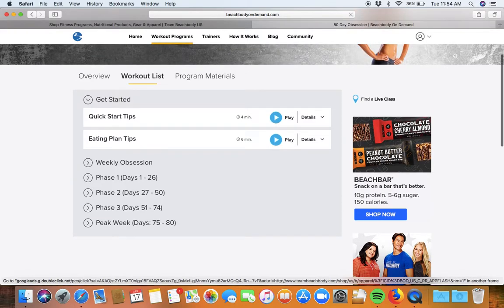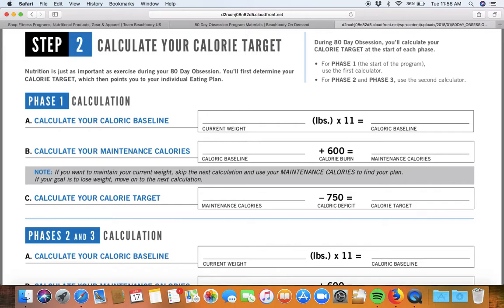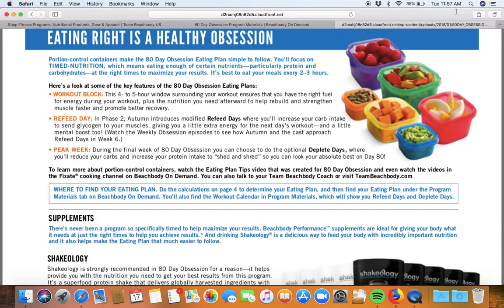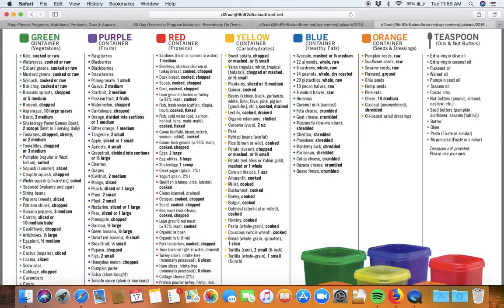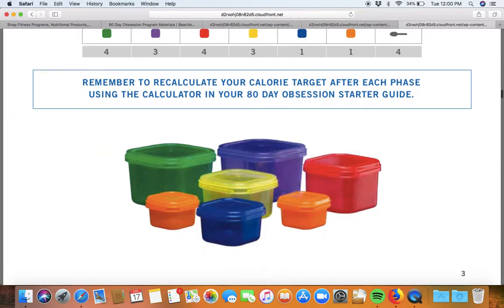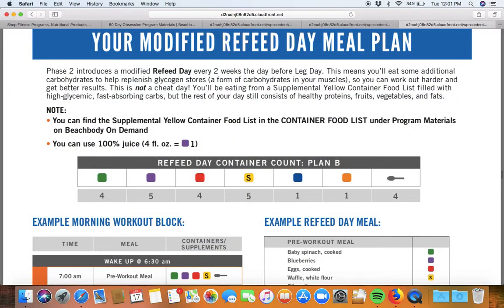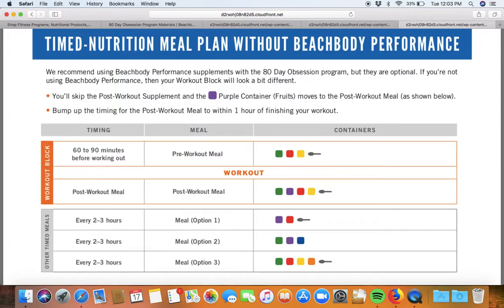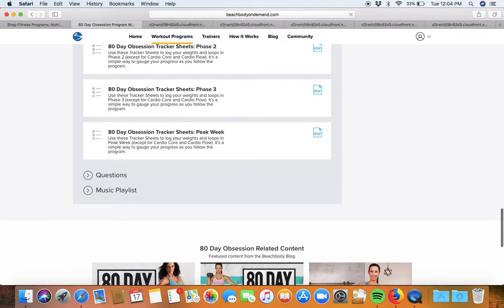Beachbody on Demand walk through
A look into how to navigate to the 80 day obsession workouts and nutrition guide